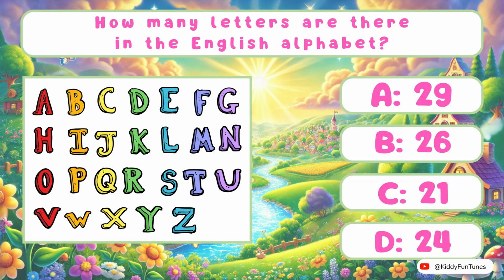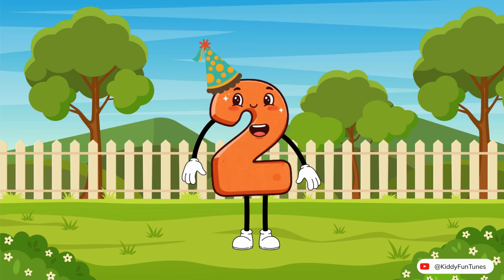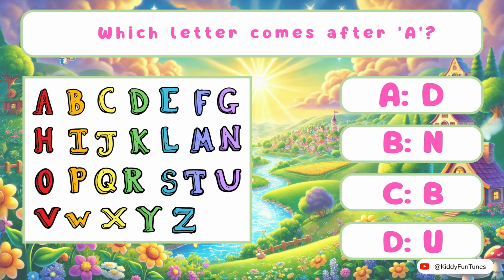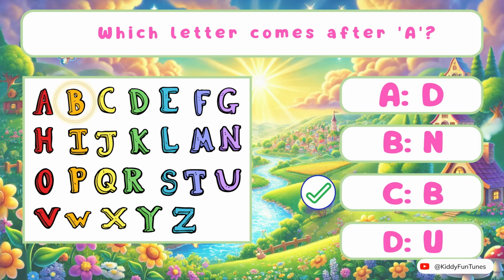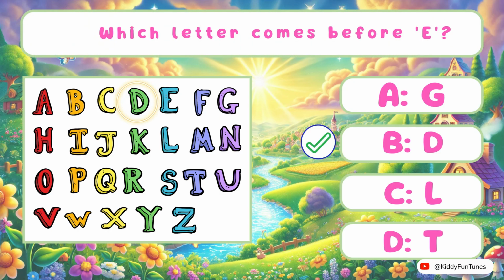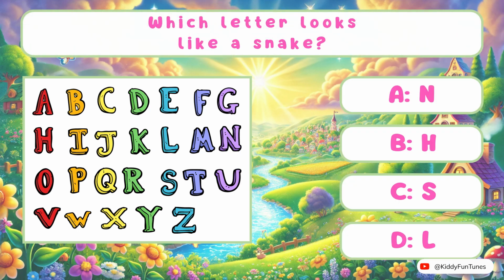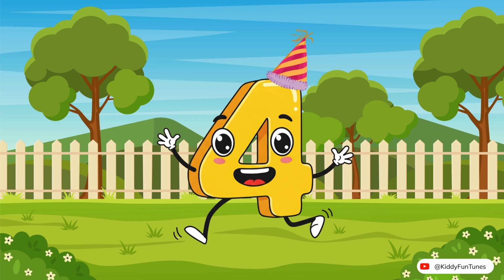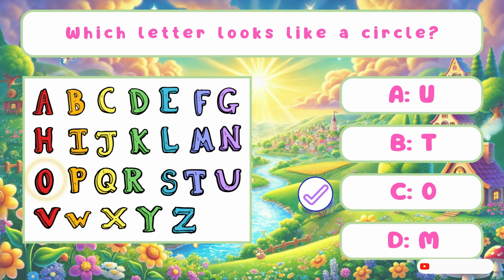ABC Fun For Kids - Letters Come To Life In The Jungle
✨ Welcome to our fun ABC learning adventure! 🎉

In this video, kids will learn uppercase and lowercase letters while answering fun alphabet quiz questions! 📝 Perfect for preschoolers, kindergarten, and early learners. 🌟

⏰ Timestamps:
📌 00:00 - ABC Song 🎶
📌 02:30 - Uppercase & Lowercase Letters! 🔡
📌 06:29 - Alphabet Quiz ❓

👉 What’s inside?
✅ Uppercase & lowercase letter practice 🔤
✅ Fun and engaging alphabet quiz ❓
✅ Simple and interactive learning for kids 🧒🎶